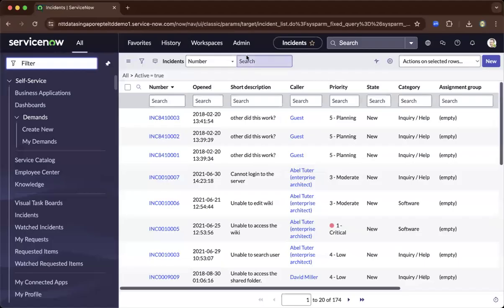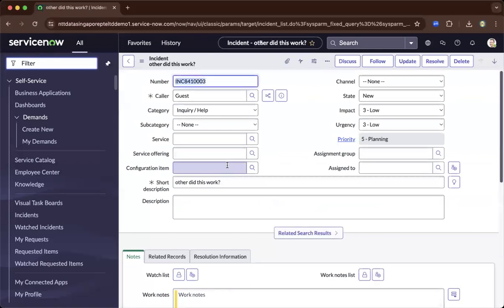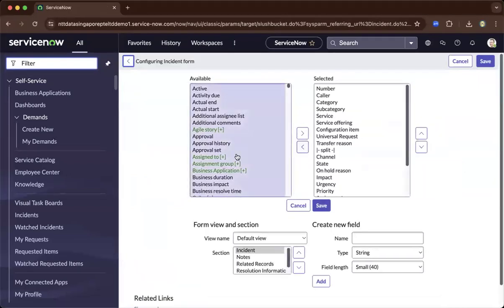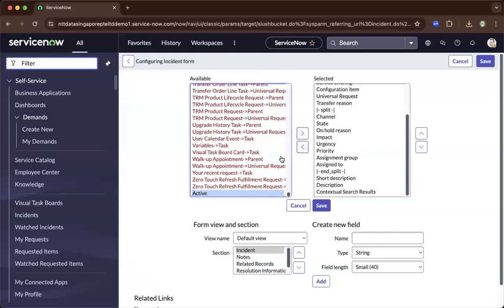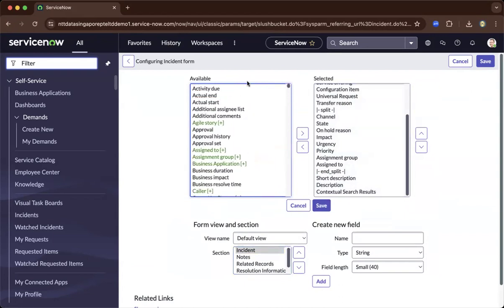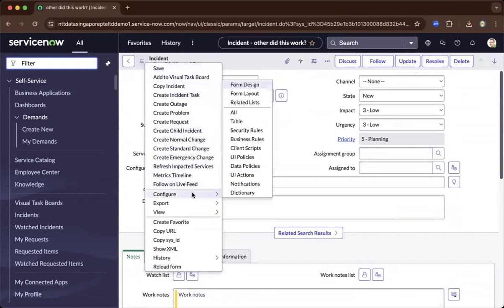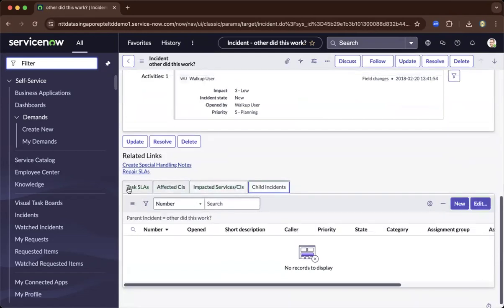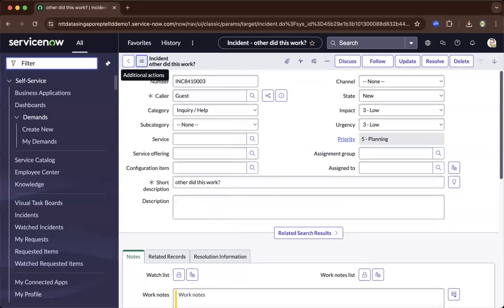ServiceNow Developer | ServiceNow Fundamentals: How to Configure ServiceNow Forms Using Forms Layout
In this demo, you learn how to configure forms in ServiceNow with a no-code approach.

The course will give you hands-on experience, and access to laboratories. Allowing you to be ready for real-world projects and to think as an expert either as a developer or admin.